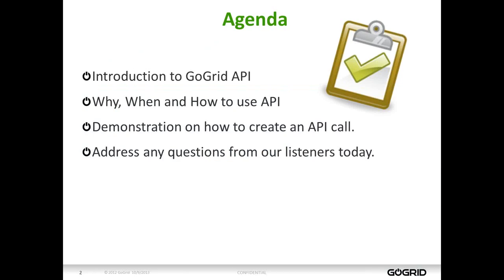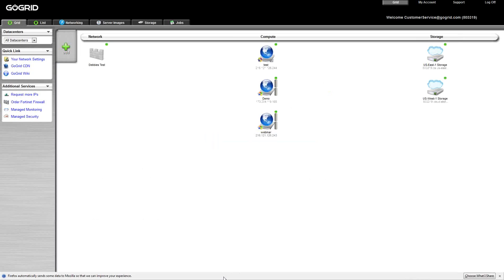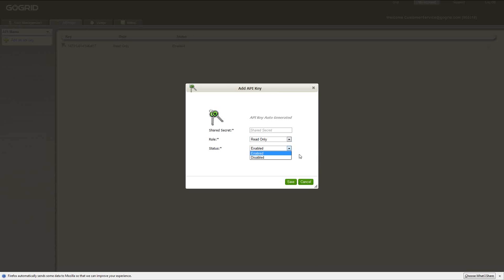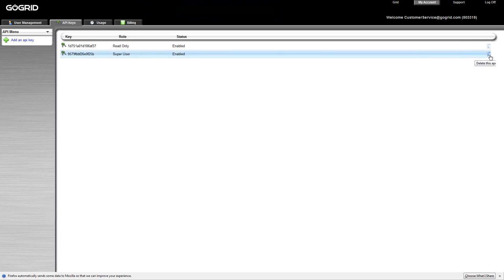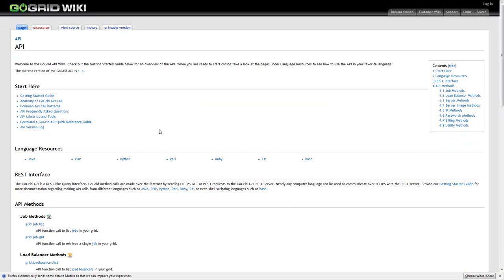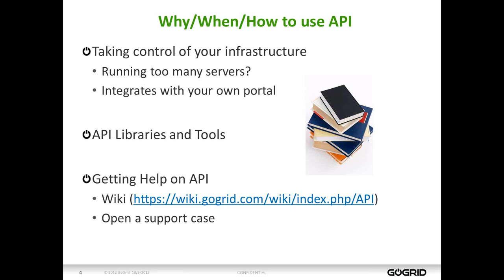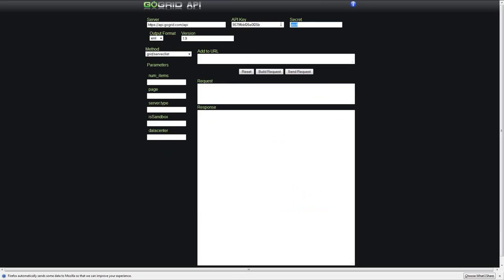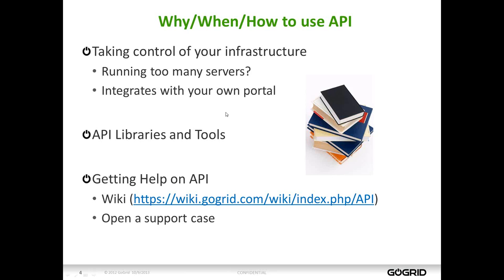How to use the GoGrid API: GoGrid Training Webinars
Harness the power of GoGrid's RESTful, Open Source API to manage and connect your cloud infrastructure. We'll show you how in this one-hour webinar.